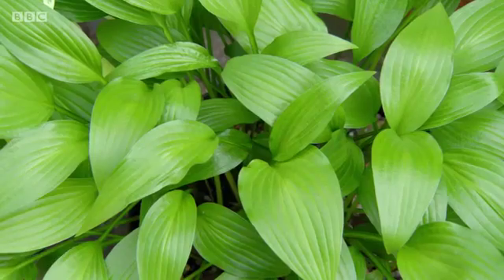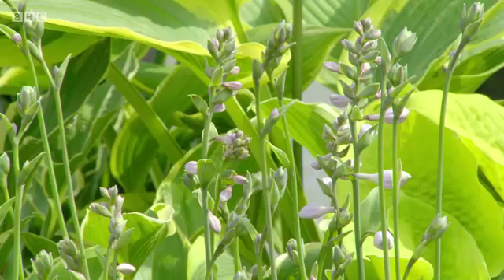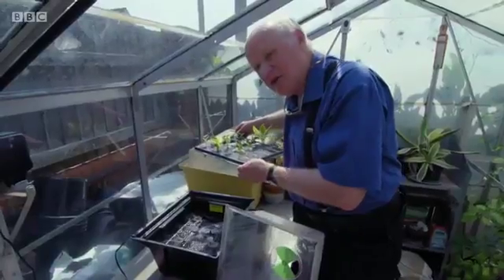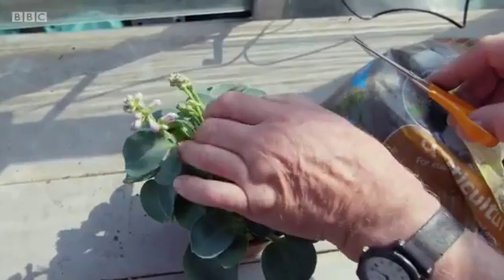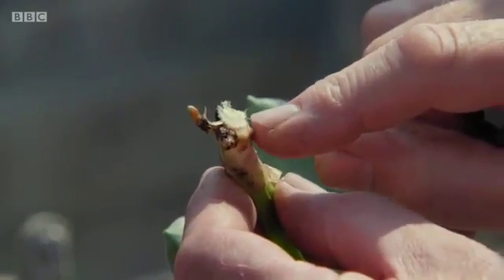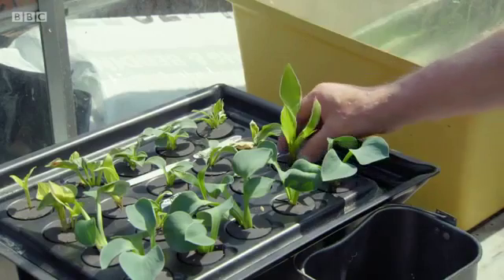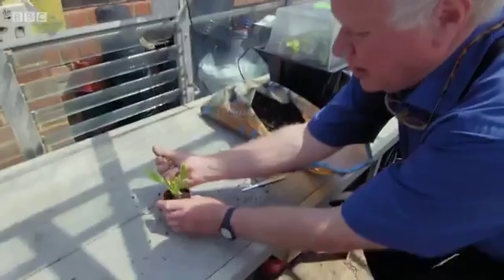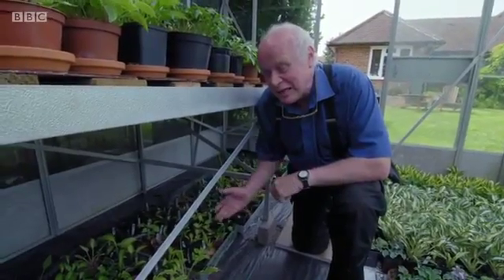Hydropod Cuttings Propagator Features On BBC Gardeners' World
We’re over the moon our Hydropod Cuttings Propagator has been featured on BBC’s Gardeners' World. Watch this short video to see our Hydropod in action and see some fabulous progress after just 2 weeks!